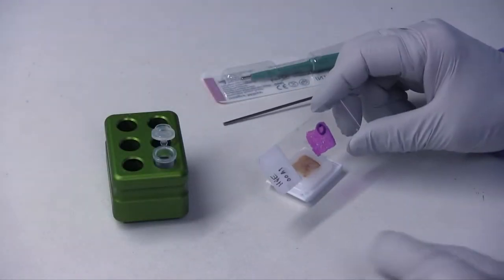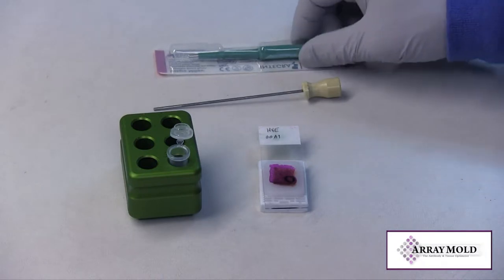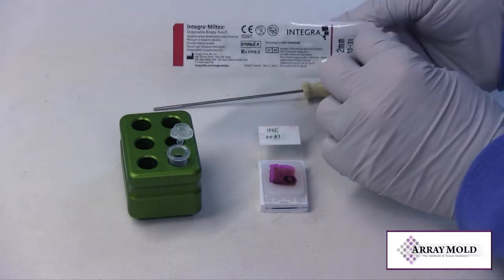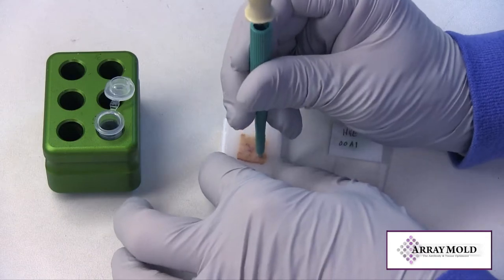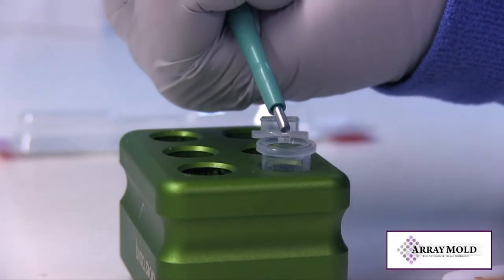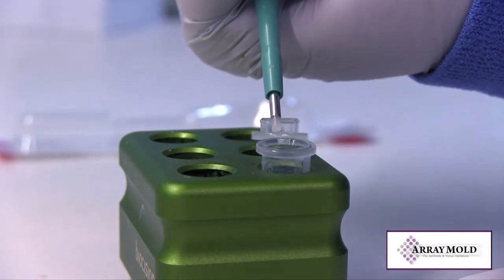How To Punch A Paraffin Tissue Block for DNA Testing - Histology Techniques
This video explains the process for punching paraffin tissue blocks for DNA studies. The process is quick and simple. The only thing that we recommend is that you try your best to not contaminate the tub when adding the core sample.

The Arraymold Tissue Microarray instrument company has been around for over 10 years. We pride ourselves in being the only company with free instructional videos for training technicians that include basic to advanced techniques on TMA construction. Our staff has been creating TMAs for almost 20 years, we are very experienced and are available to answer your questions so please email or call us if you have any issues punching or cutting a TMA.

We also recommend using needles with stylets instead of plungers. Especially for paraffin TMA construction. Plungers needles were never intended to be used for paraffin tissue blocks. Arraymold tested needle options over 10 years ago and found the plunger needles to be inadequate for TMA construction. That is why Arraymold is the only mold TMA instrument company on the market that doesn't use plunger needles.